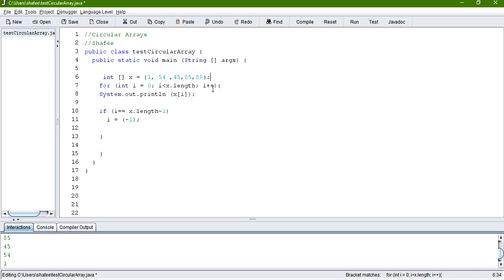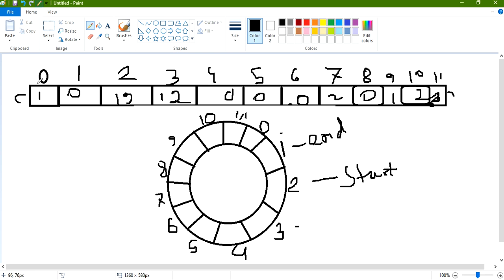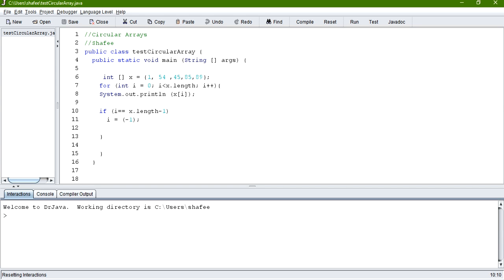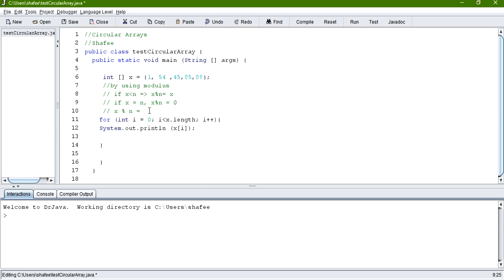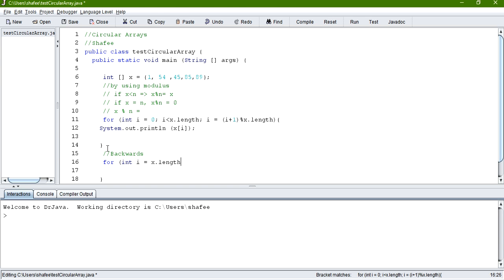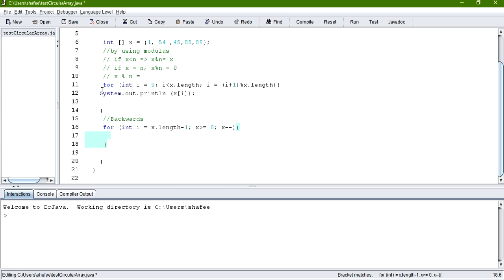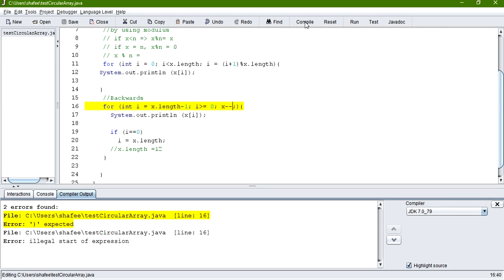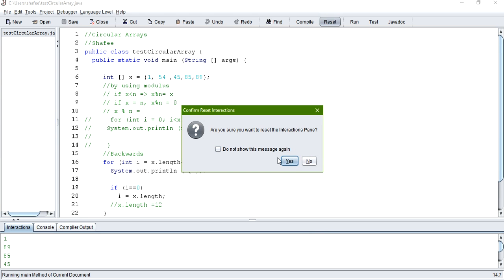Java - Circular Array - Concept - Modulus Logics - Brown Panda